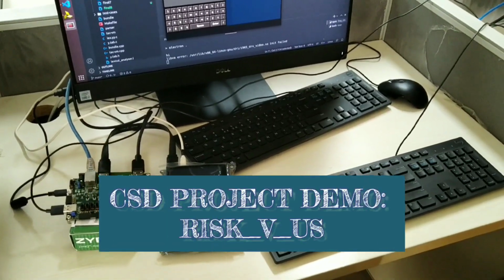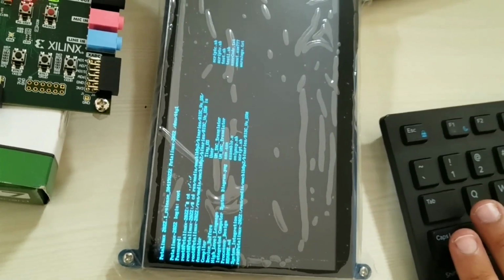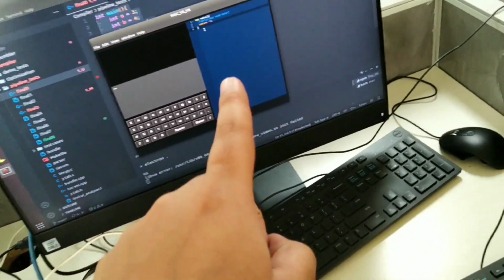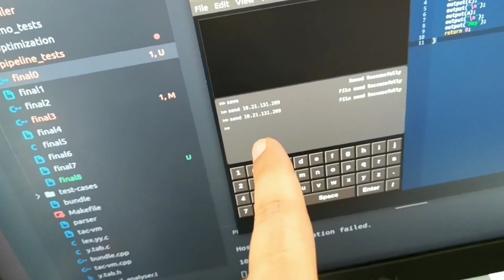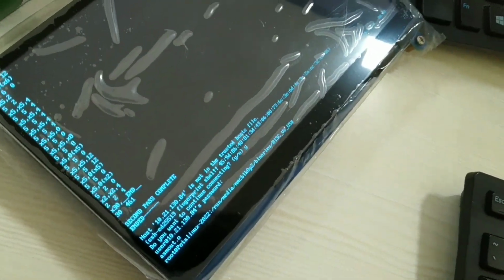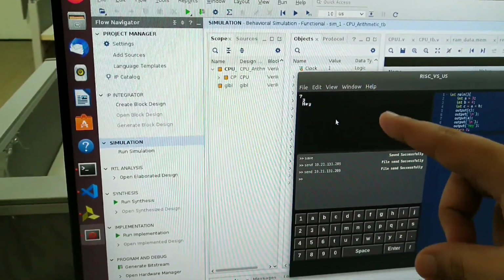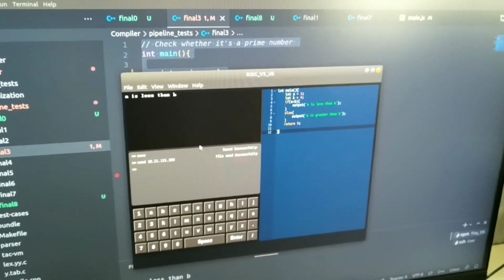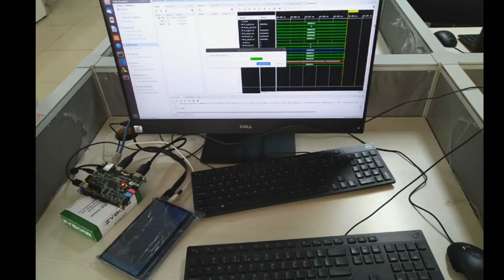RISCV Computer System Design Demonstration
This project has been done as part of CSD course by the senior ug student of class CS19B at IITT.
The demo video has been prepared by Amit and team.